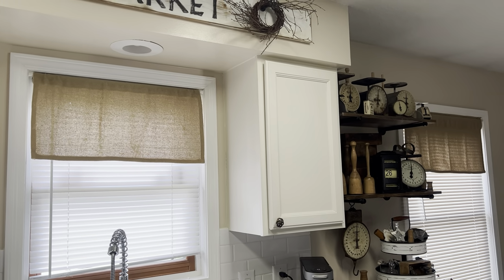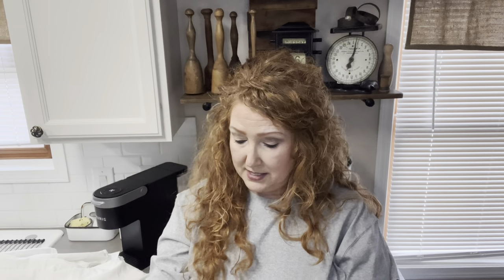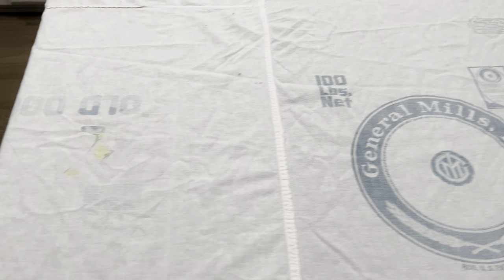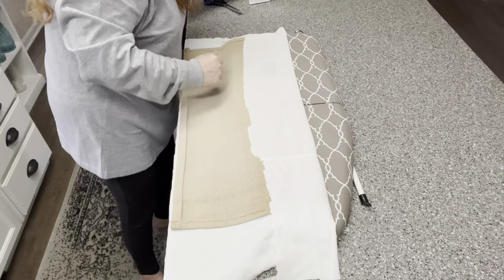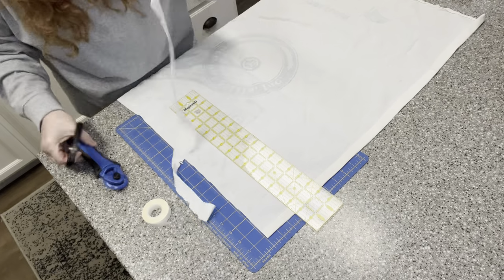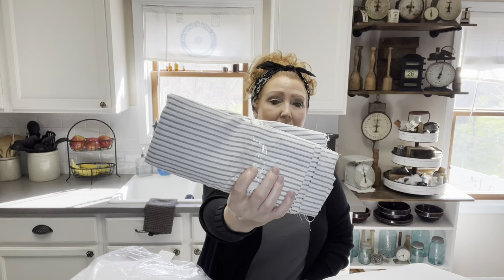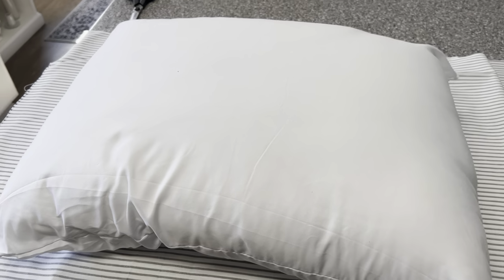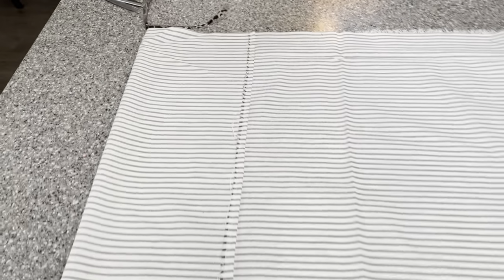No Sew Budget Friendly Curtains | Easy Pillow Cover Tutorial Simple Sewing Project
Today I'm making some super easy curtains pillow covers to use in my own home decor. Noe much skill is needed at all.

eBay store

*GingerChickRehab Apparel
New Store

*Amazon  Associates Store *
Therm O Web PeelnStick Fabric Fuse Tape
39 Pcs Rotary Cutter Set Blue (similar to what I used)
Brother Intl LX3817 Lightweight and Full-Size Sewing Machine (newer model than mine)